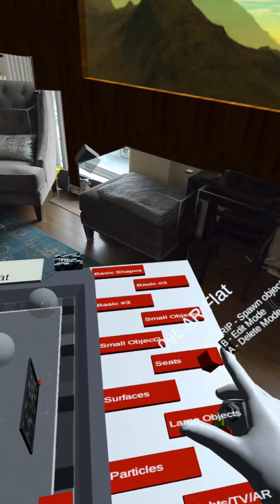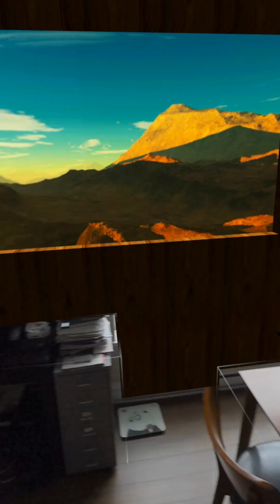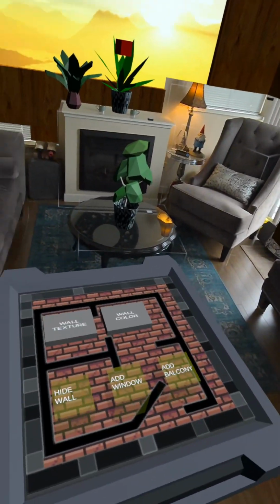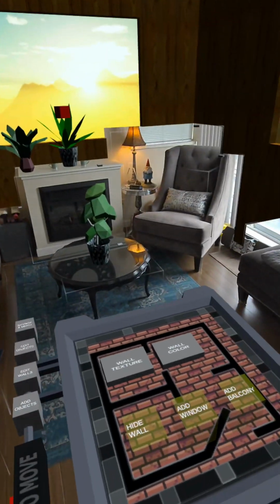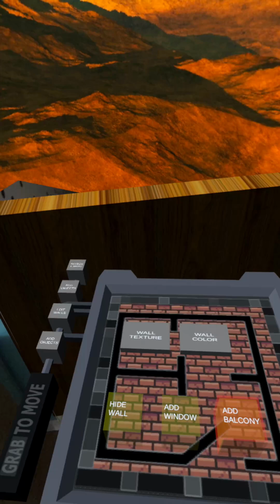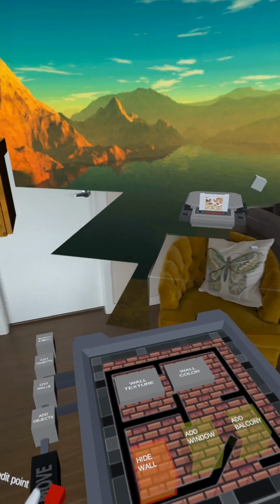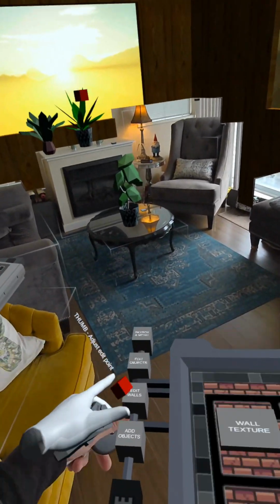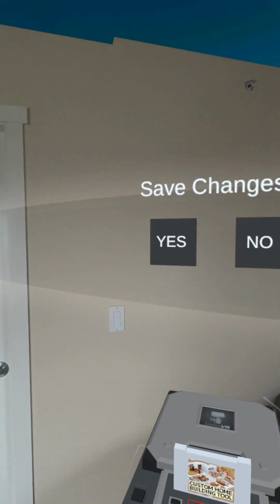Custom Home Mapper Builder - Tutorial 2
Introduction to the various tools you can use to restyle your living space. This tutorial series showing this example of a Wood Cabin themed transformation, and demonstrating the EDIT WALLS, SKYBOX & MENU, ADD OBJECT and EDIT OBJECT menus in the main console.

This "builder app" is basically a DIY mixed reality home reskinner that gives you the ability to replace walls, furniture or pretty much anything with a few simple clicks.  It's is one of a dozen games in my MR app collection "Custom Home Mapper", launching soon on the main store!